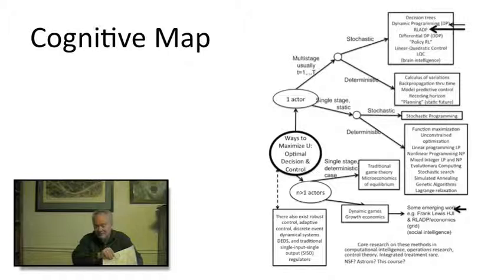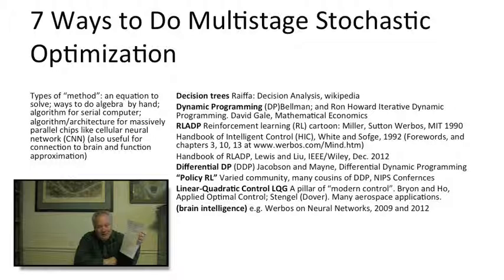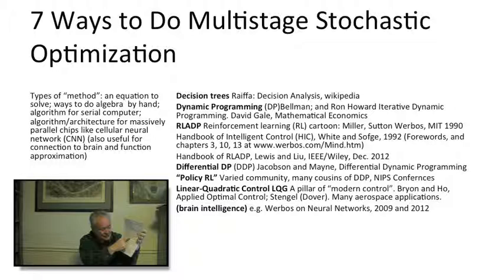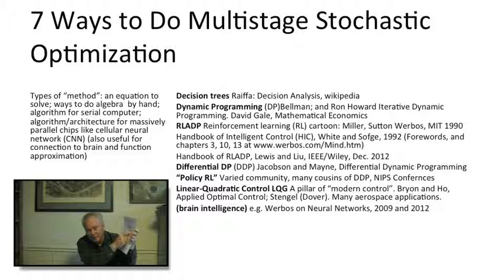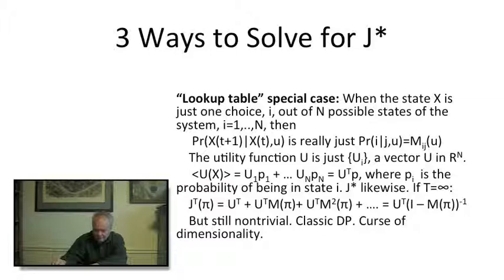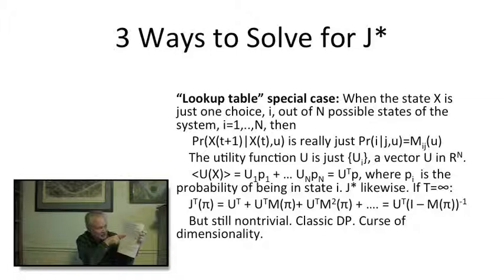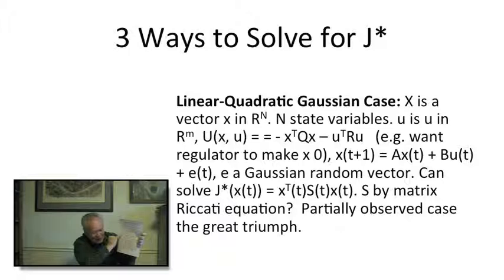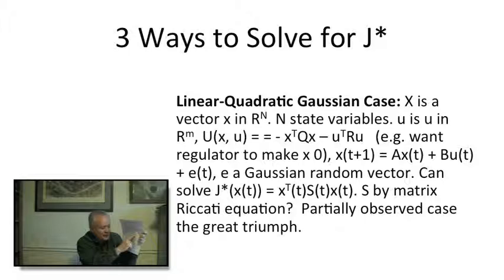RLADP Lesson 5